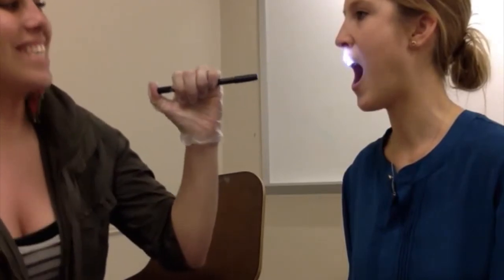oral mechanism examination